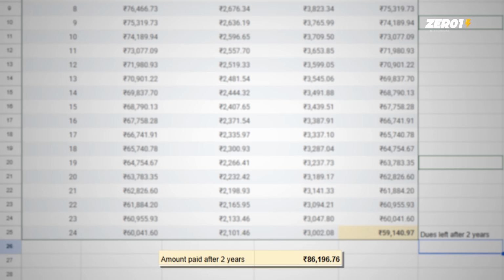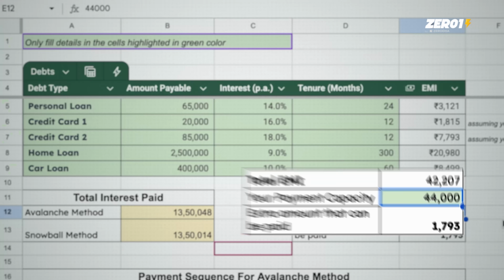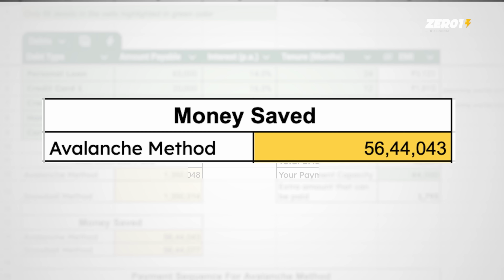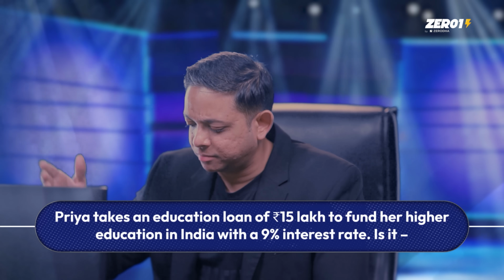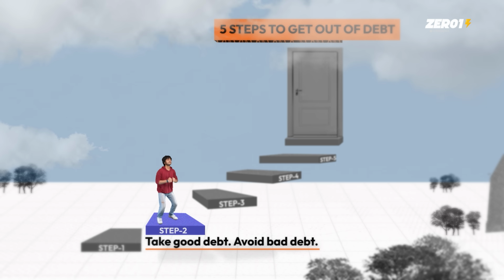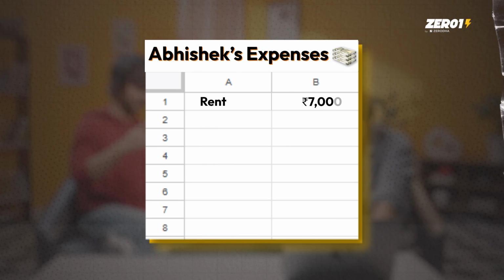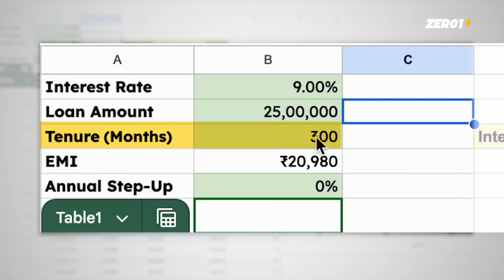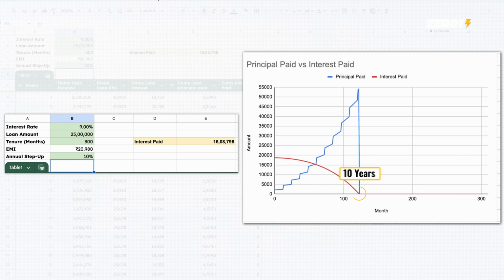The ONLY way to pay LOANS faster!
If you are stuck under an ocean of debt and are unable to come out of it, this video will share a 5 step formula to make sure that your debt gets over as soon as possible.

List of all excel sheets -